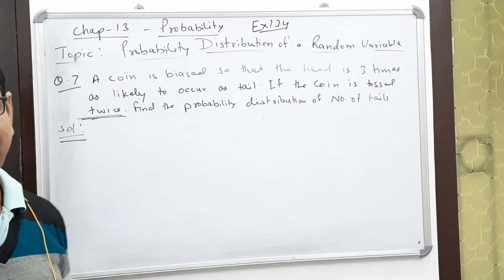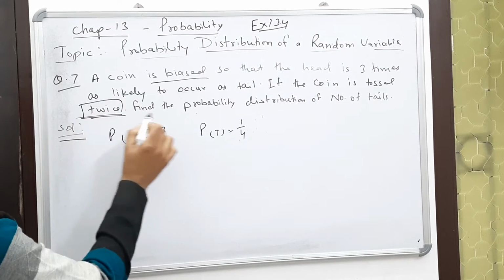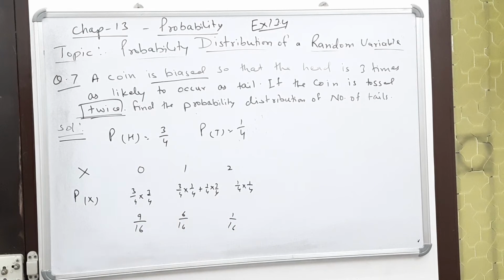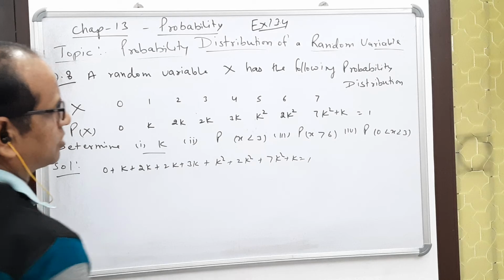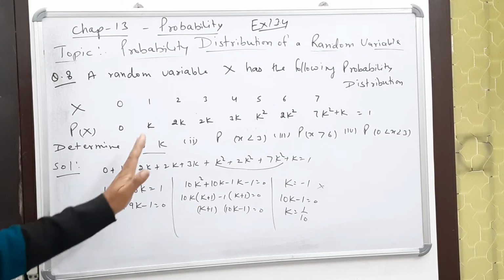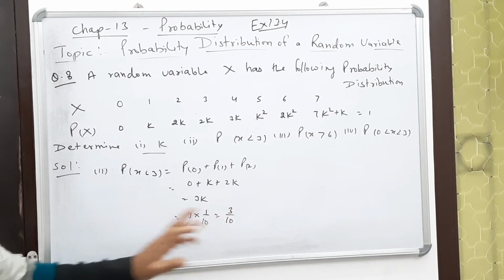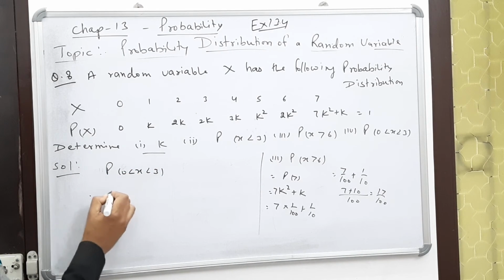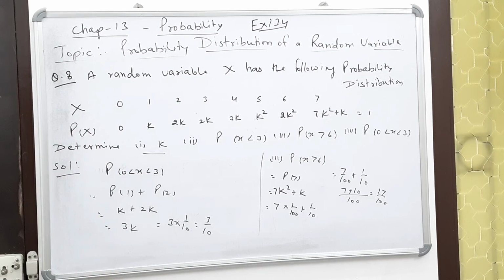CLASS-XII- MATHEMATICS- CHAPTER- 13 - PROBABILITY.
Probability Distribution of Random Variable .